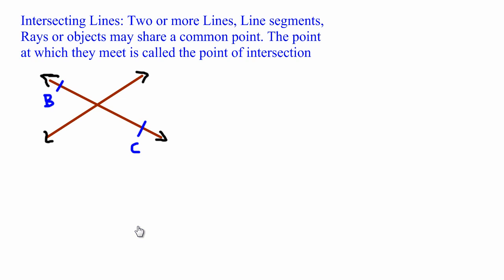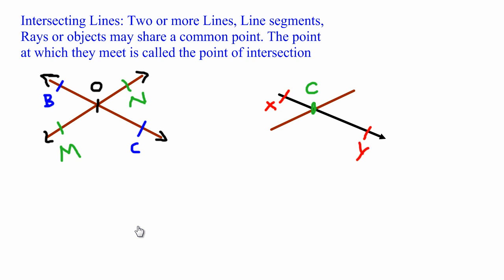Geometry_Intersecting Lines_Will EduTech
This video explain the meaning of intersecting lines with the use of diagrams